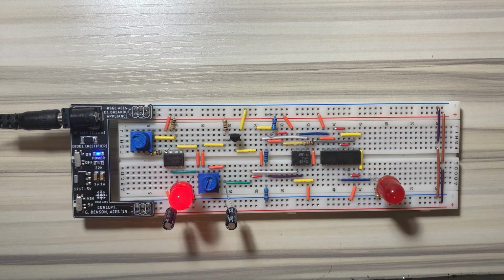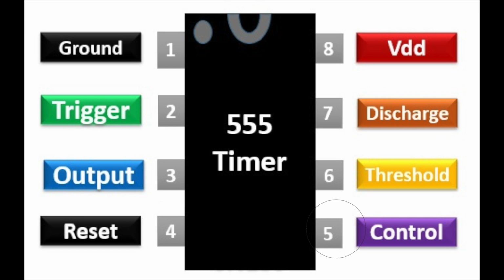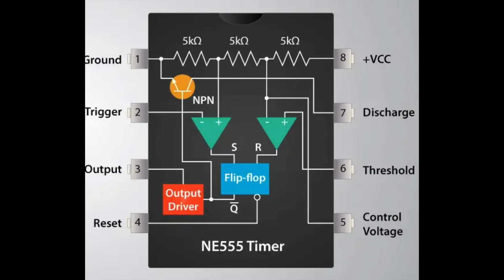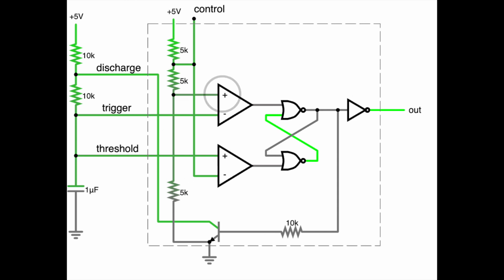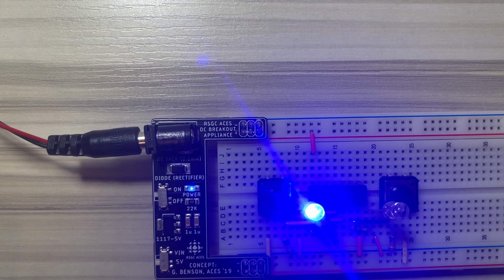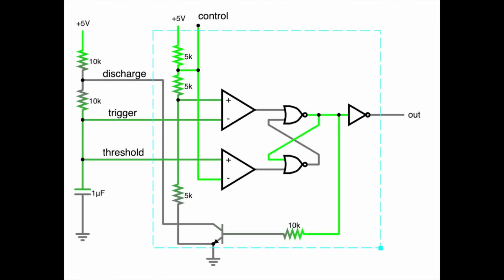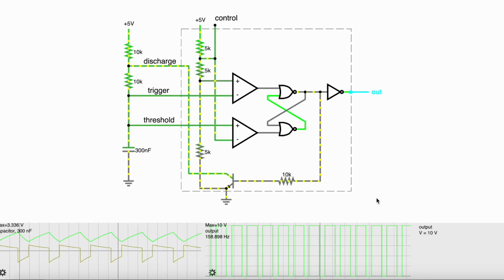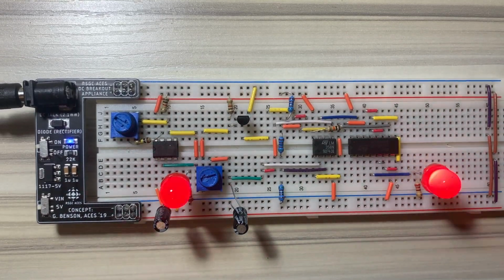The 555 Time Machine